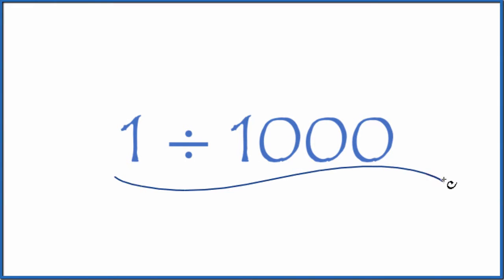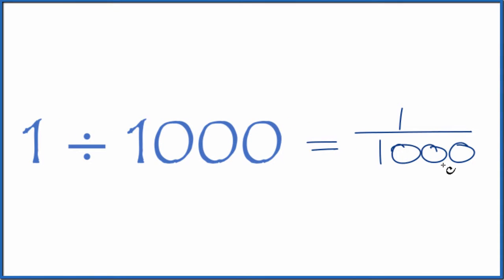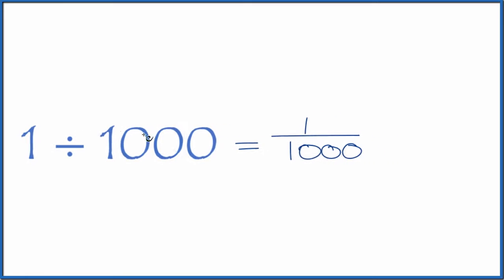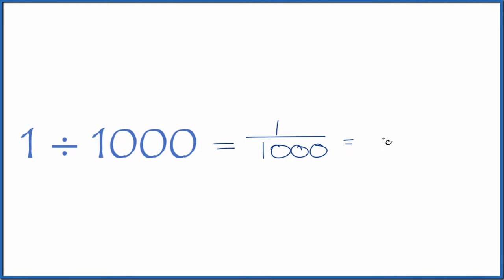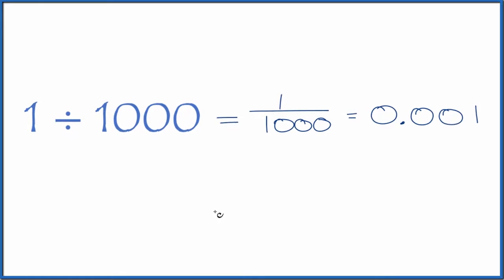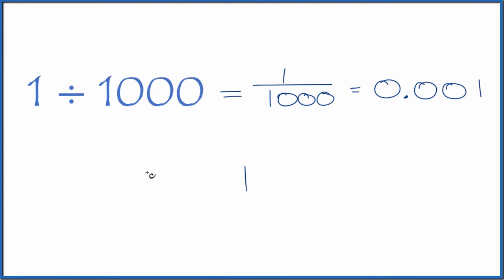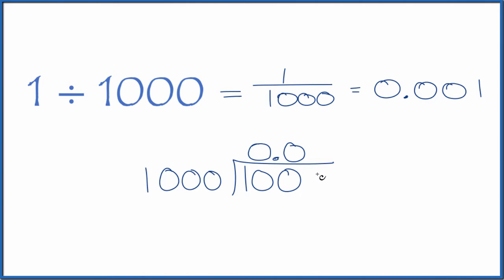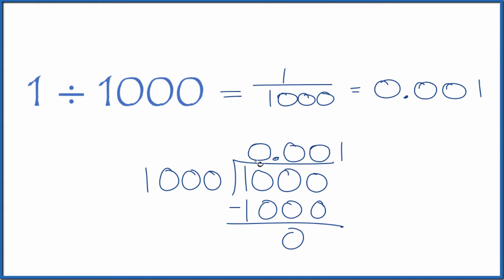1 divided by 1000 (1 ÷ 1000)